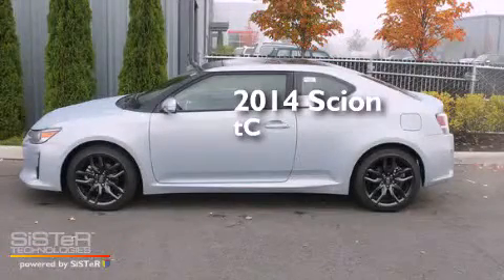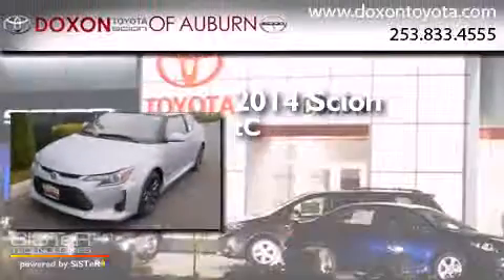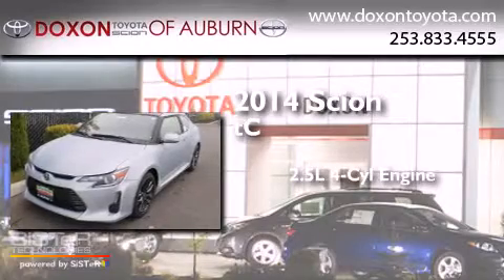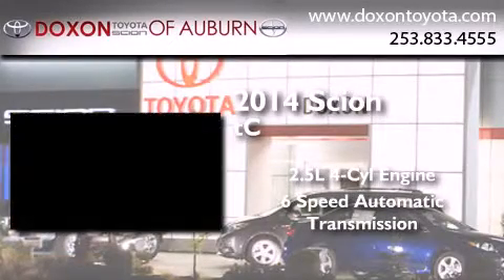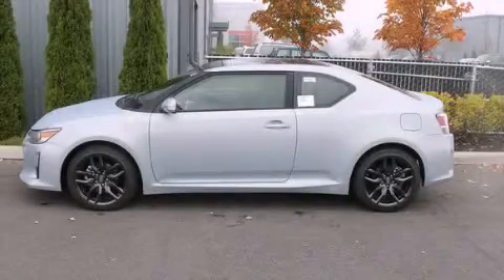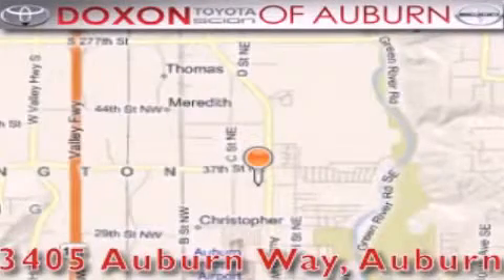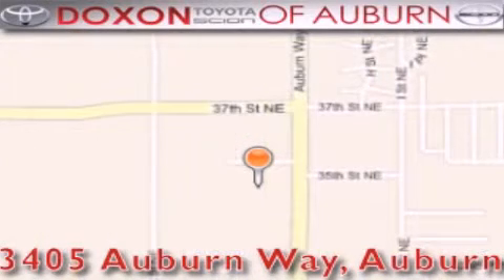2014 Scion tC Federal Way WA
We've been honored to serve the Auburn WA area , we promise that your experience at our dealership will exceed your expectations ! Year : 2014 Make : Scion Model : tC Engine : 2.5L 4Cyl Trans . : 6 Spd Automatic Exterior : SILVER IGNIT10N Miles : 7 Interior : Dark Charcoal Stock : 12010 Doxon Toyota 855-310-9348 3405 Auburn Way Auburn , WA 98002 The Doxon Family has been in the automobile business right here in Auburn since 1938 . Myron and Ken Doxon , along with their dad , sold Studebakers at 119 Auburn Way South . When you dialed the garage , as they called it , you phoned just 5 . Pretty simple . One number and you knew how to get hold of Doxon and Sons . The Doxons are four generations of automobile experience , and we want to make it as simple as dialing five when it comes to service and commitment . Were celebrating 42 years with Toyota as one of the oldest established Toyota dealers in the US . In 1964 , it was simple selling cars and trucks people could depend on . In 2007 , its still simple . Build the best cars and trucks in the industry ; with Quality , Dependability , and Reliability ; make them stylish and exciting to drive , with plenty of models from which to choose , and its simple to meet all your customers needs . Toyota has one of the best car , truck , and SUV lineups in the business . On your next visit , take a look at the lighted pictures on the wall . Youll see the history of the Doxon Toyota family and 65 years of commitment to the car business . Doxon Toyota in Auburn . A family tradition since 1938 . We believe our 65 years in business , allows our customers the confidence they need , to know our message of service will be followed . Weve called it The Doxon Difference since 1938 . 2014 Scion tC Auburn WA